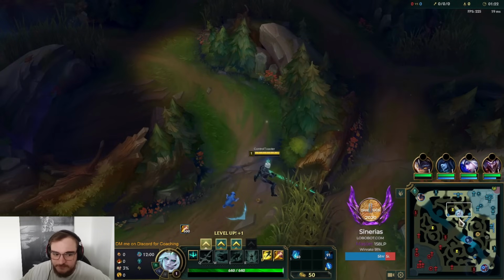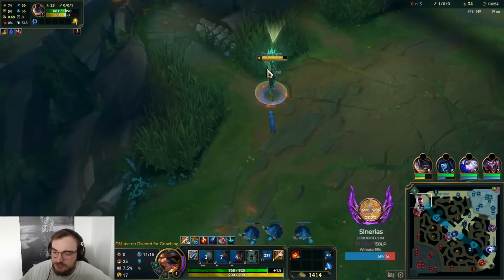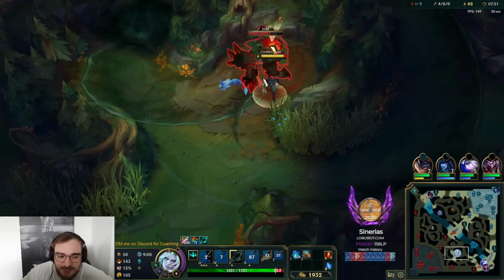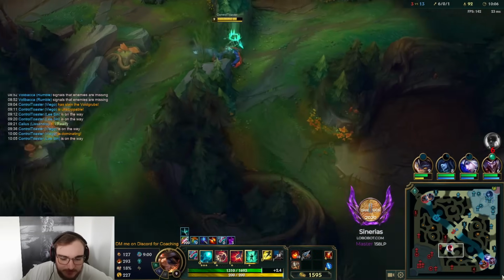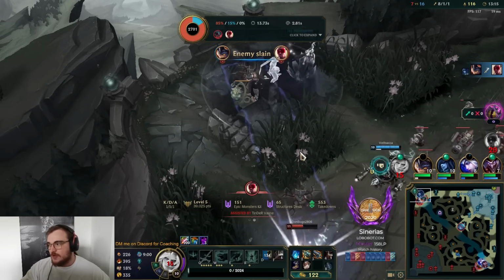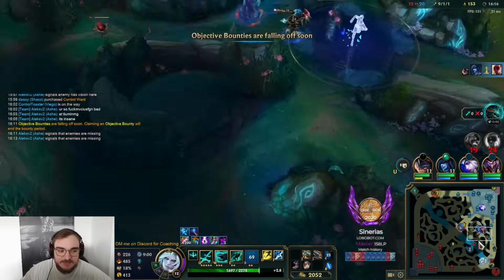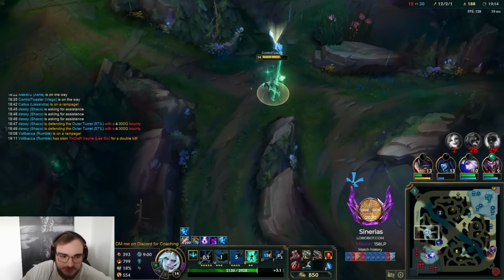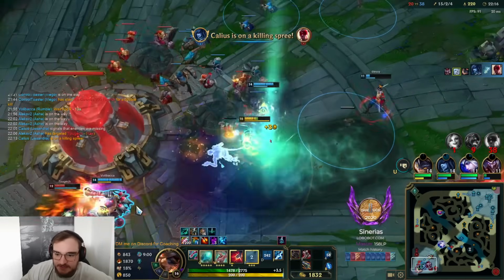How to EASILY ESCAPE Bronze, Silver and Gold